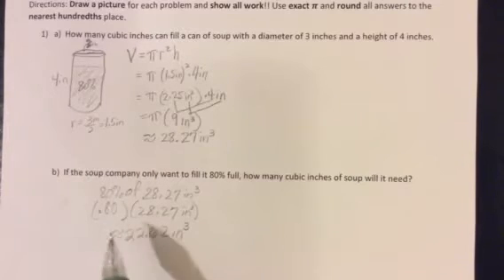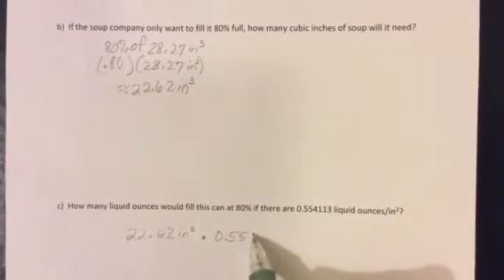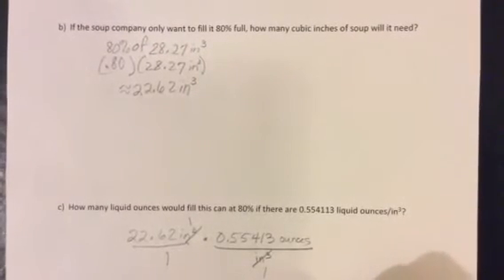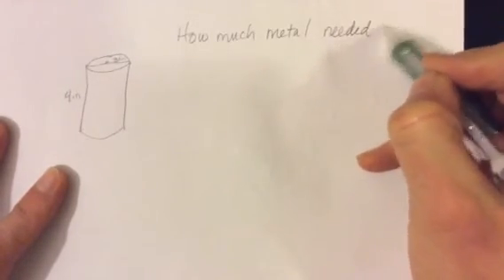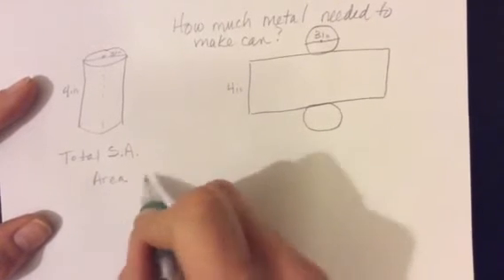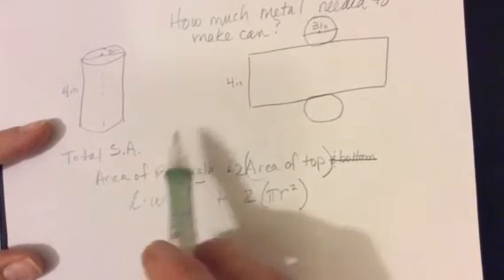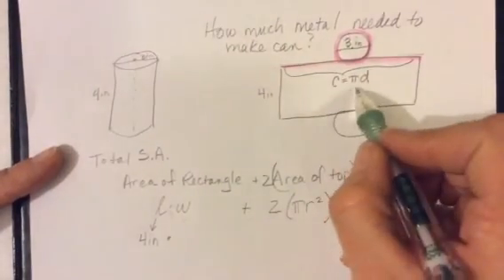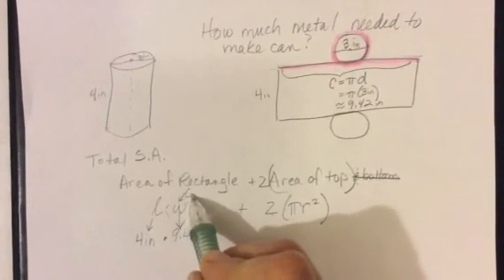Surface Area and Volume Applications Part 1